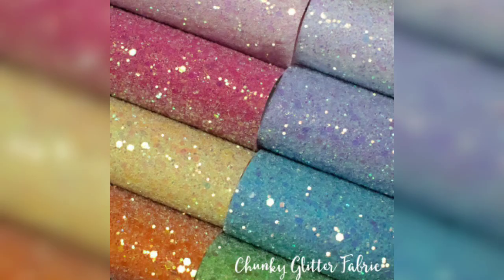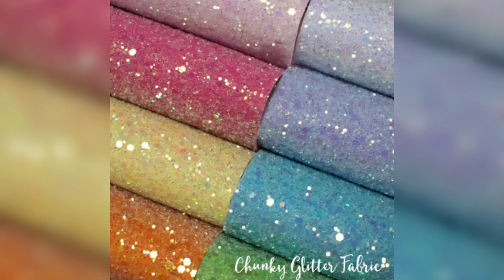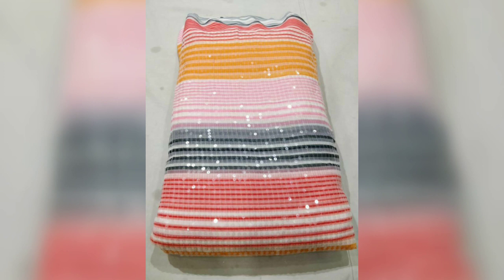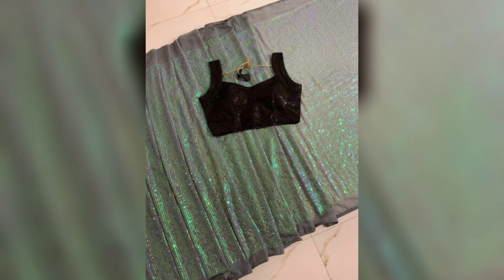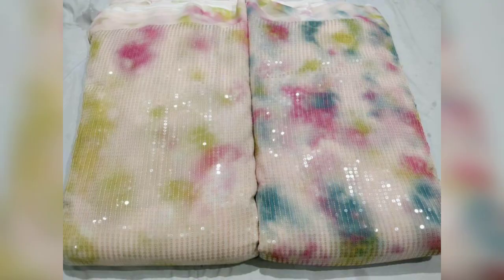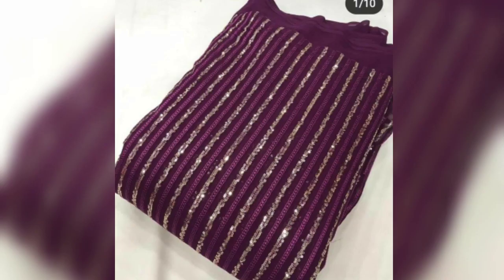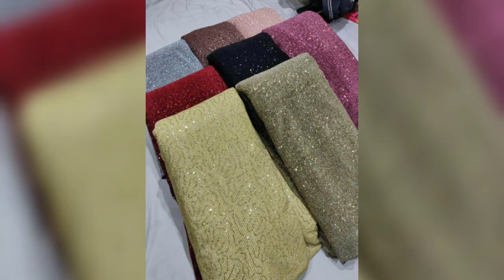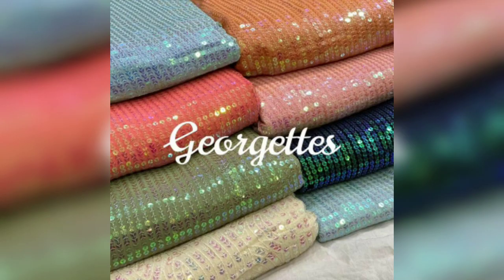latest party wear sequin fabric ideas for your reception and party outfits for girls